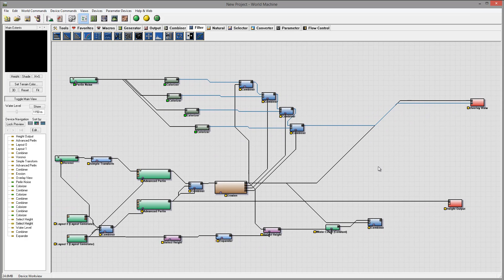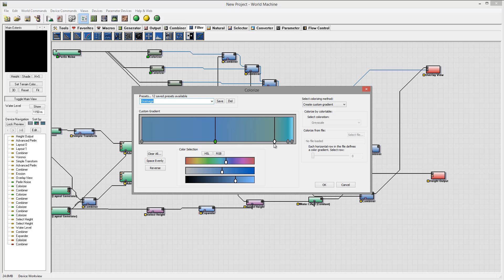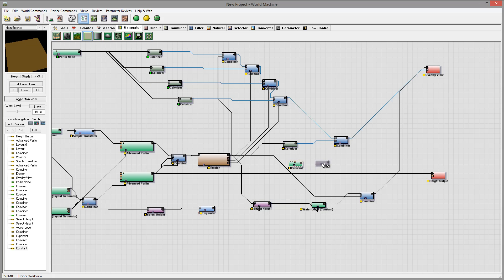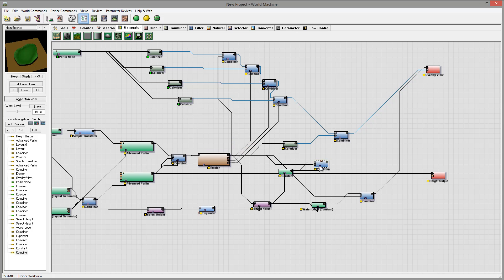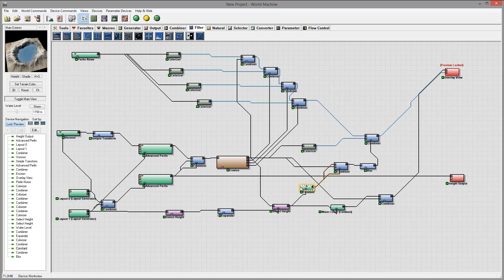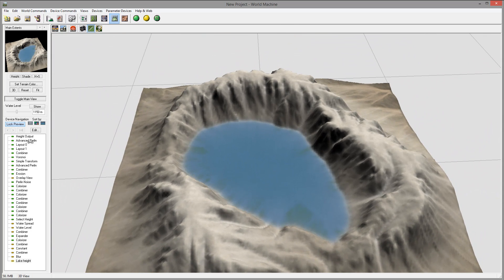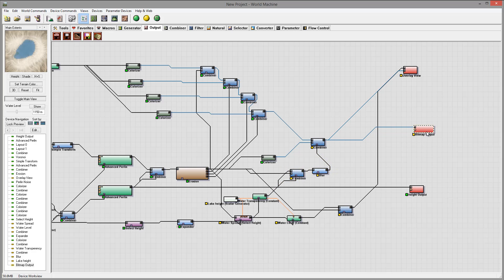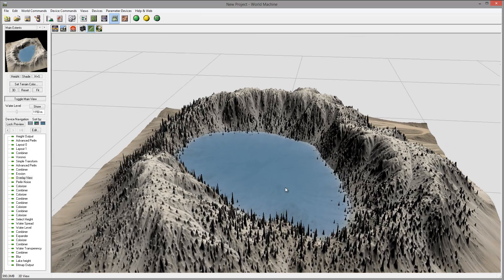Lake Water material and transperency 3 EWM3